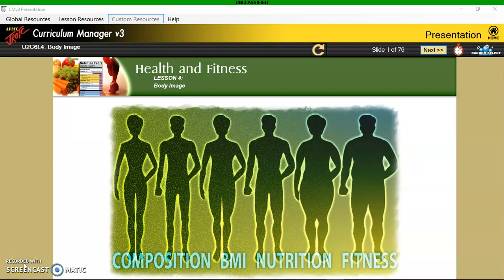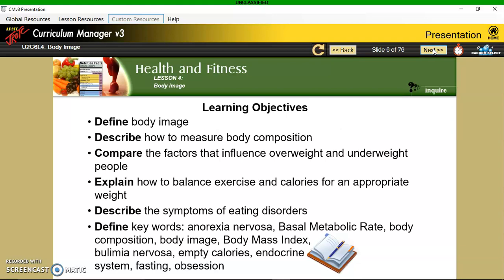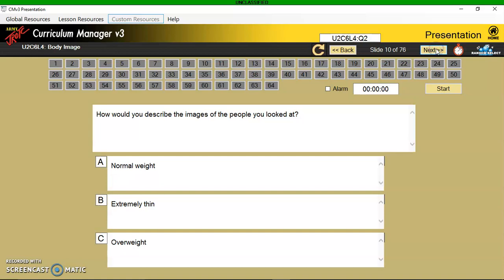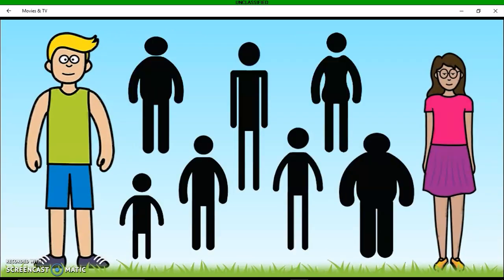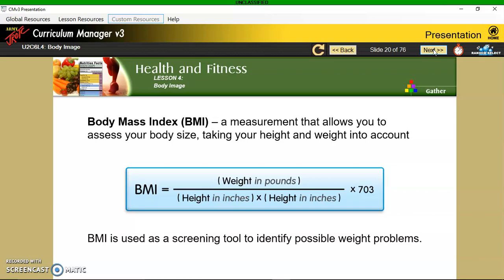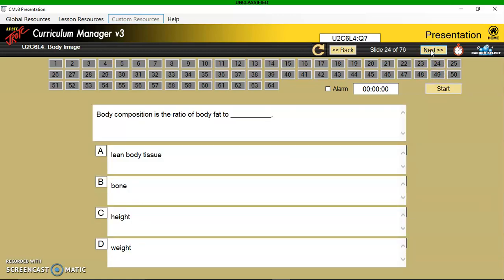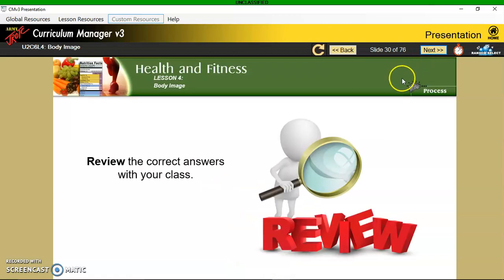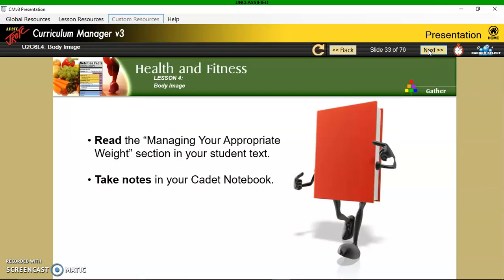Body Image 1